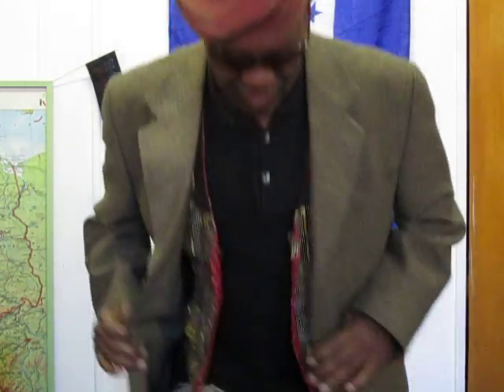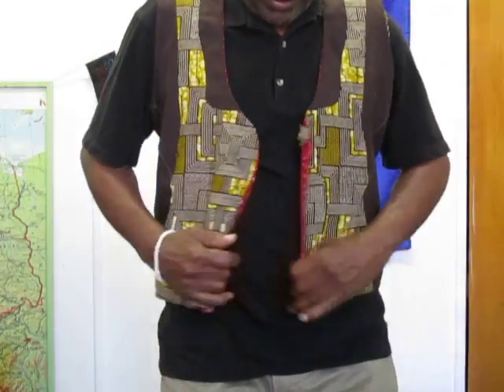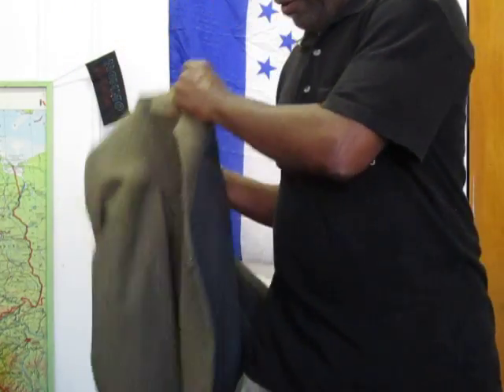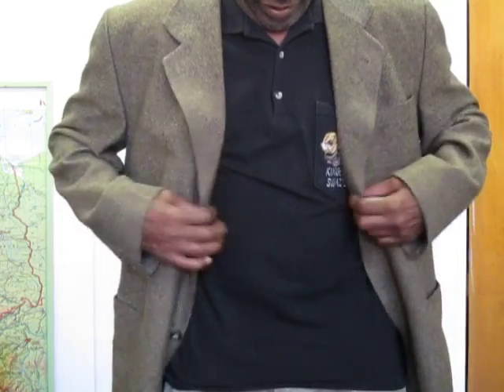Dressing to Impressing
...theBrother is dressed to impress an official of the University as he is presenting a proposal to change the thinking of the housing situation on the Alice Campus of the (historic) University of Fort Hare.

Here is the essentials of the proposal for an International Student Housing situation:

...As part of my post graduate studies I need to be the warden of a specially created house of residence on the Alice campus.
This would be housing, essentially, for International Students with very strict guidelines.

The residence of the house would consist of up to 90% International Students; meaning no more than 10% of the students accommodated would be of South African nationality.
Up to 70% of the students would be female.
And up to 80% Honours and Post Graduate Scholars.

To secure space in this special complex, the potential resident will have to write a 1,500 word essay on a non-European scholar, movement leader, political figure or person of historical note.
An additional 500 word missive would be requested from their home community attesting to the person's maturity.
This missive can be written by anyone of the community, including the student themselves, but must be witnessed by at least two members of that community...Teacher, preacher, parent / guardian, Clan Chief, politician, business person...
A secured space would be secured via this essay and testament process until the semester has begun.
This resident house would have strict rules of conduct and living conditions based on resident agreed rules set down at the beginning of their stay.
Sample example: 9 pm - 6 am the resident will be a total quiet and study zone.

These are some basic thoughts and actions I would like to discuss as ideas for this experimental residency program I wish to head and implement.
I would like to start and take residence at the end of this semester in December; testing and adjusting this scheme for a year, then continue throughout my Ph.D time as I will want this to program to be part of the data collection process for my dissertation.

And here is an attached document giving examples of the proposed names associated with the project:

The Graça Machel residence for Scholars

Areas:
…Five archaeological sites on both sides of the Nile in an arid area considered part of Nubia.
The sites (Gebel Barkal, Kurru, Nuri, Sanam and Zuma)
Ancient Aethiopia
The African Blood Brotherhood for African Liberation and Redemption (ABB)
The Kingdom of Kongo
Mthethwa Empire
The Soninke
Nguni Tribe - The Nguni (Ndebele, Swazi, Xhosa and Zulu tribes) diverged from the Sotho-Tswana and Tsonga within the past 1,000-2,000 years

OAU (Organisation of African Unity)
The Pan African Women’s Organization
The ASA Restoration Project to honour the work of Dr. Asa G. Hilliard

Rooms (Men):
Kwame Nkrumah
Amílcar Cabral
Théophile Obenga
C.L.R. James
Eduardo Chivambo Mondlane
Franz Fanon
Walter Rodney
Ivan Gladstone Van Sertima

Rooms (Women):
Henrietta Vinton Davis
Tarenorerer
Queen Nanny
Carlota Lukumí
Wangari Maathai
Funmilayo Ransome Kuti
Adelaide Casely-Hayford, née Smith

With assistance from Reginald Letsatsi, Head & Senior Lecturer
Department of Fine Arts
and students from that department -
The intention is to have artistic renderings of notable personages and sites such as listed above.

Submitted by Brother Anthony Sloan
Post Graduate Student, Faculty of Social Sciences and Humanities
(Communications Department)
September, 2016

BITCOIN CONTRIBUTIONS:
722fce22-5e9f-42fc-a378-2da90f5d267a